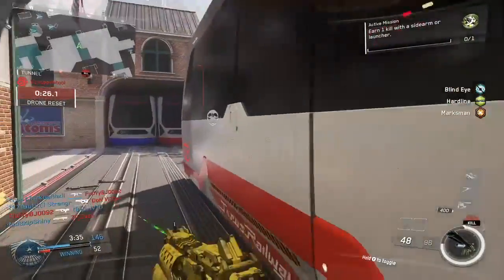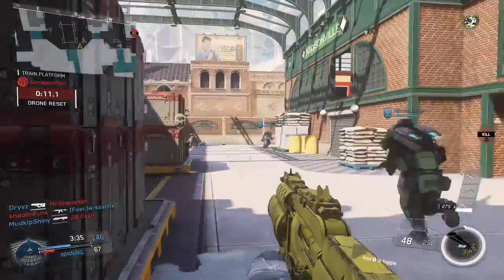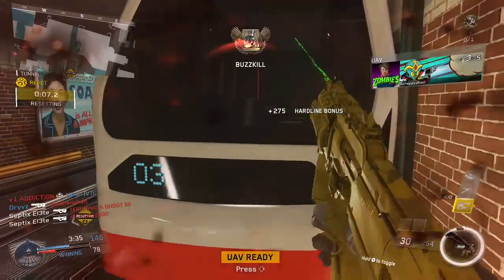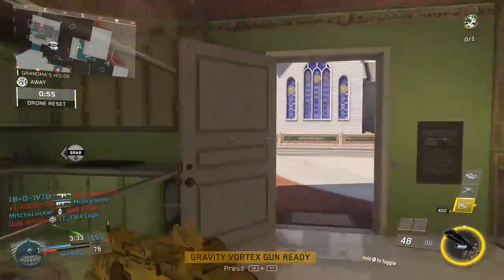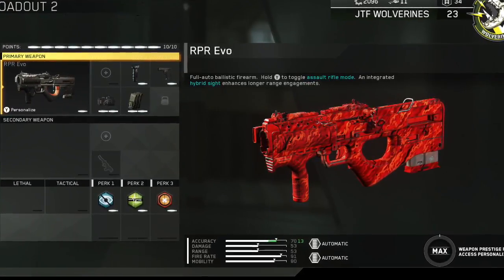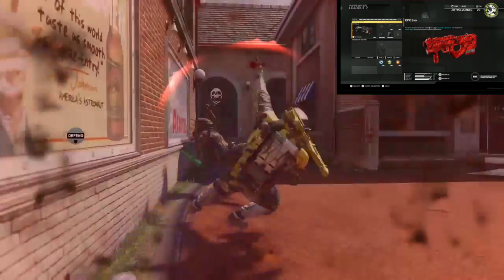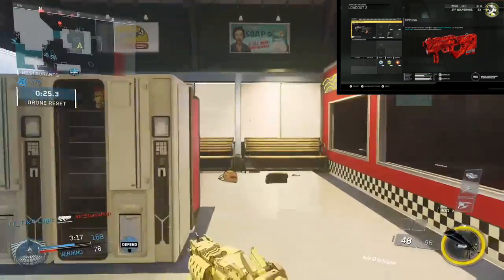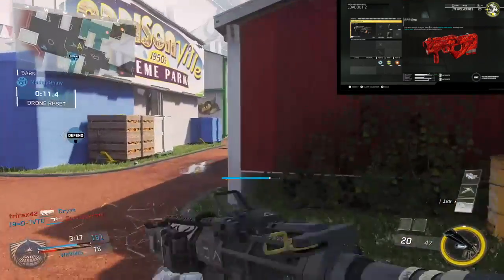THIS IS BASICALLY CHEATING IN INFINITE WARFARE!!! (RPR EVO CLASS SETUP)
USE THIS CLASS SETUP!!